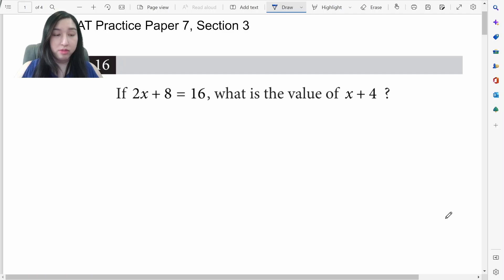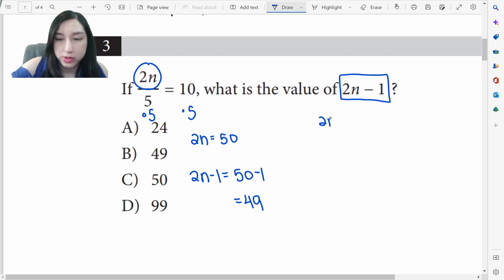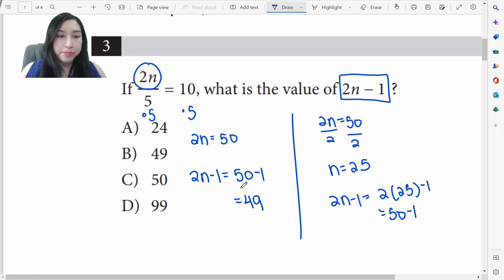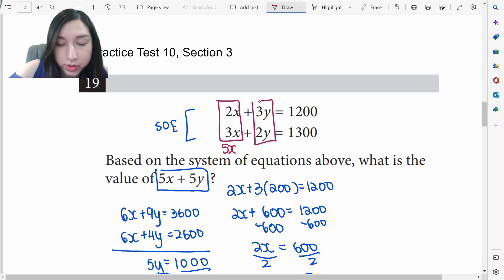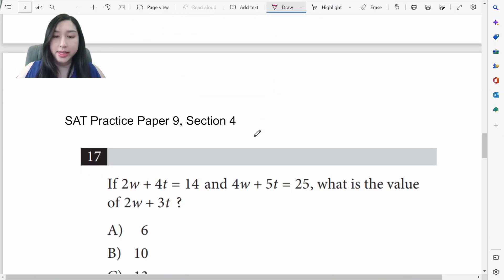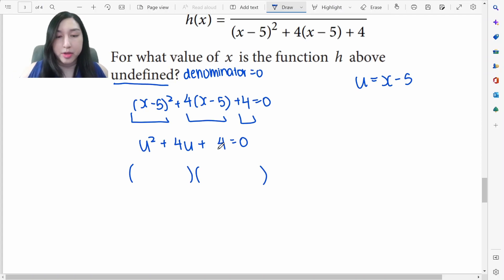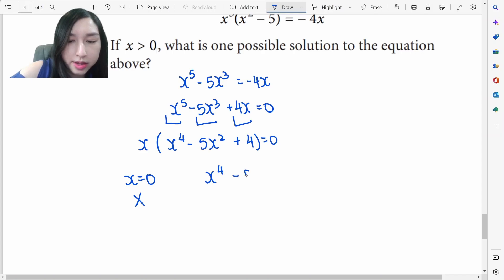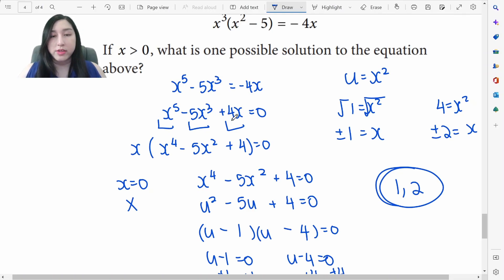Math SAT Tips & Tricks You Need to Know Before Test Day- How I Answered All Questions in 10 Minutes?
👋Hello Everyone!
Are you getting ready to take the Math SAT and looking for some tips and tricks to help boost your score? Look no further! Today, I'm sharing with you the exact strategies I used to answer all the Math SAT questions in just 10 minutes.

First, I'll show you how to tackle the multiple-choice questions effectively by using the process of elimination. This technique alone can help you narrow down your options and increase your chances of picking the right answer.

Next, I'll share with you some tips on how to effectively use your calculator during the test. Many students make the mistake of relying too heavily on their calculators, but I'll show you how to use it as a tool to aid in problem-solving rather than a crutch.

I'll also be sharing some expert tips on how to approach the grid-in questions, which are often considered the most challenging part of the Math SAT.

In addition, I'll also be sharing some valuable time-management strategies to help you stay on track during the test and make the most of the limited time you have.

By the end of this video, you'll have a solid understanding of the key strategies and techniques you need to know to succeed on the Math SAT.

⏲TIMESTAMPS⏲
00:00-00:39    Introduction
00:40-13:17     Math SAT Tips and Tricks You Need to Know Before Test Day in 2023
13:18-13:33     CONCLUSION

🎇ABOUT ME:
Hi, I am Sher and I am a Maths & Science tutor. I have tutored many students over the past years and I can help you to overcome the problems you're facing in your studies. I can provide Online Tutor Services.

Math SAT Tips and Tricks You Need to Know Before Test Day in 2023